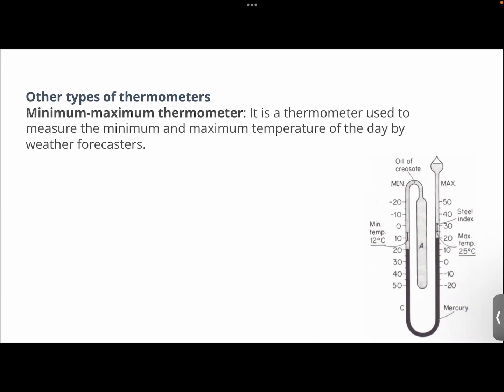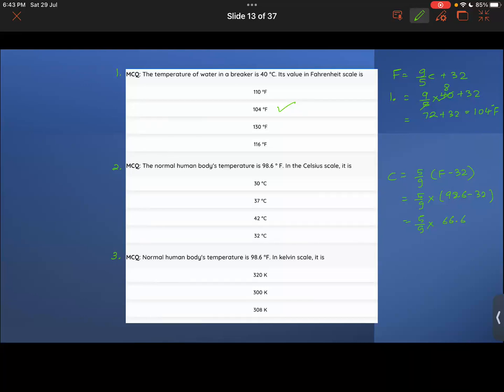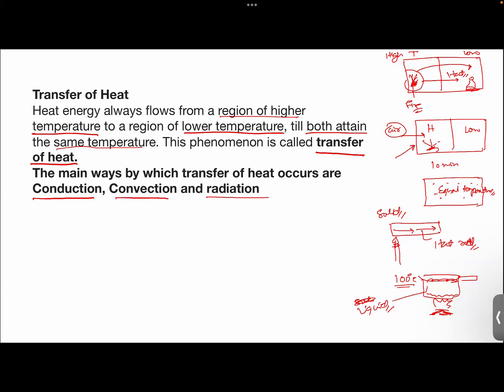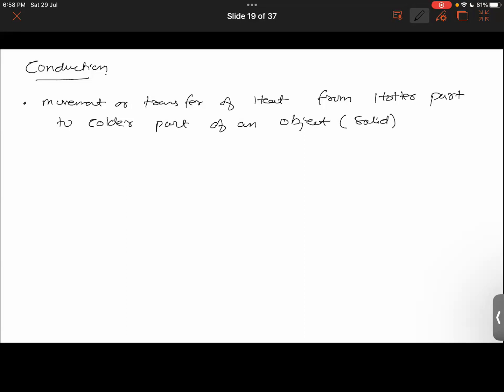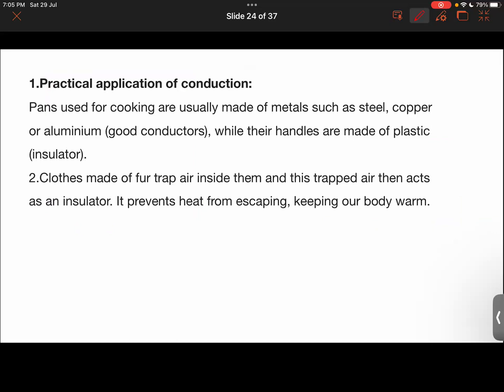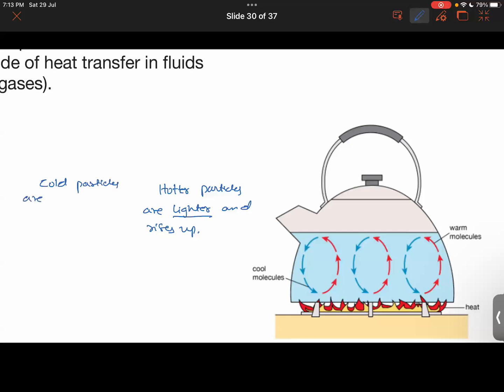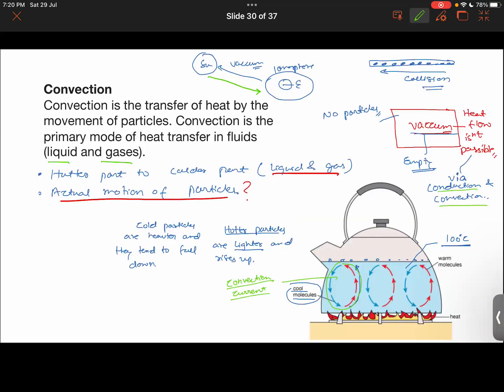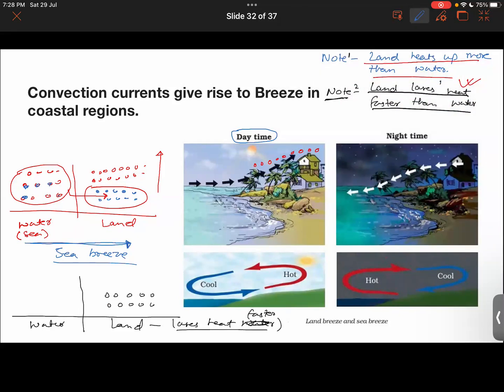Learnivio | Conduction | Heat | Lect 7th S1 29-07-2023